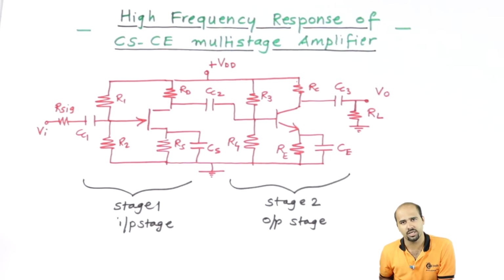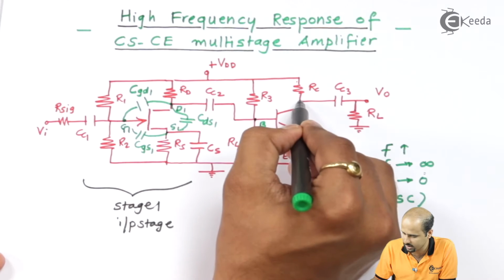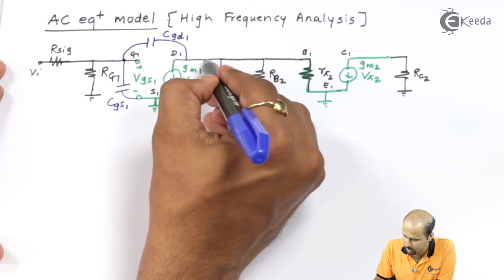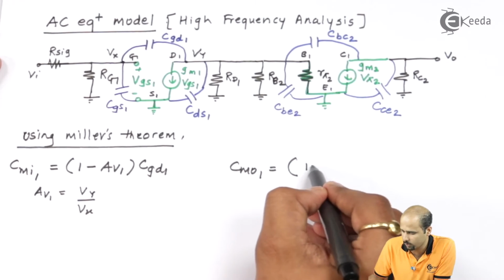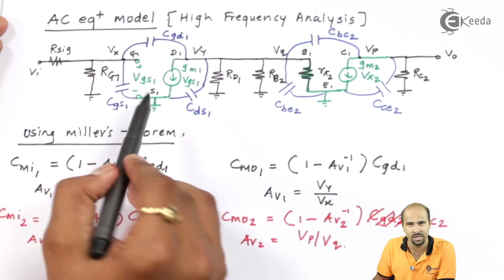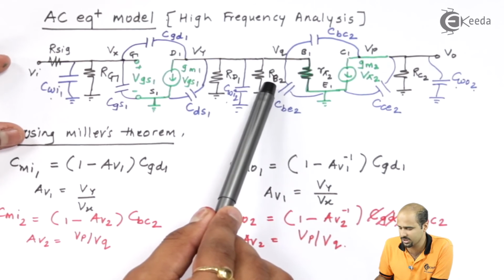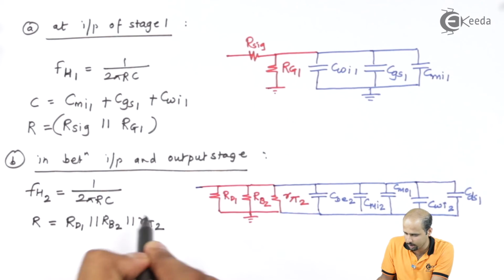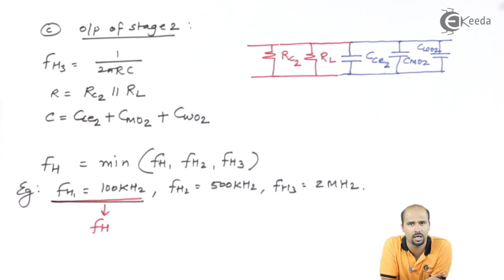High Frequency Response of CS-CE Multistage Amplifier | Electronic Devices and Circuits 2 IN EXTC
Welcome to our tutorial on the High Frequency Response of CS-CE (Common-Source to Common-Emitter) Multistage Amplifier, tailored for EXTC Engineering students and enthusiasts! In this session, we explore the intricacies of analyzing multi-stage amplifiers with a CS-CE configuration, a vital aspect of electronic circuit design.

Understanding high-frequency response in CS-CE multistage amplifiers is essential for engineers and students, as it offers insights into the circuit's performance at higher frequencies. In this tutorial, we delve into the theoretical foundations and practical implications of high-frequency analysis in Electronic Devices and Circuits 2 for EXTC Engineering.

Through clear explanations and illustrative examples, we elucidate the principles behind high-frequency response analysis and demonstrate how to calculate key parameters such as gain, phase shift, and bandwidth. By mastering high-frequency analysis techniques, you'll be equipped to design and optimize high-performance amplifier circuits effectively.

Whether you're a beginner learning the basics of electronic circuit design or a seasoned professional seeking to deepen your expertise, this tutorial offers valuable insights and practical knowledge to enhance your understanding.

Join us as we unravel the mysteries of high-frequency response in CS-CE multistage amplifiers and embark on the exciting journey of Electronic Devices and Circuits 2 in EXTC Engineering. Don't miss out on this opportunity to expand your knowledge and skills in electronic circuit design.

Hit play now and join us on a transformative learning experience that will empower you to excel in the world of EXTC Engineering!